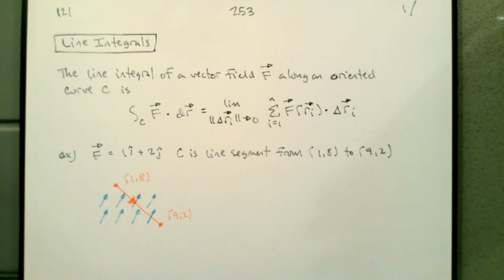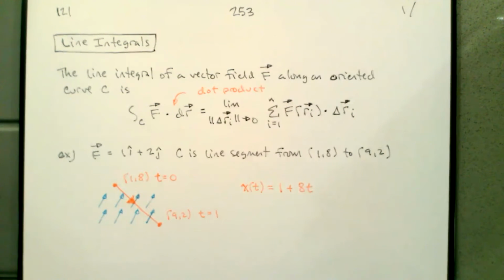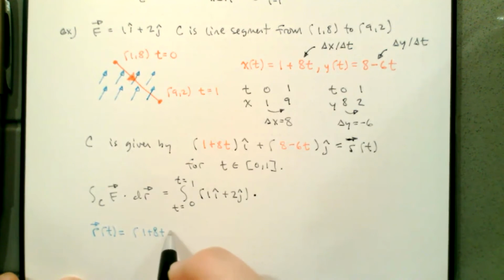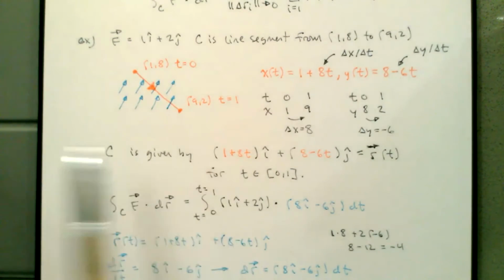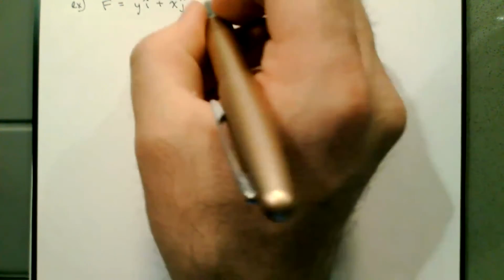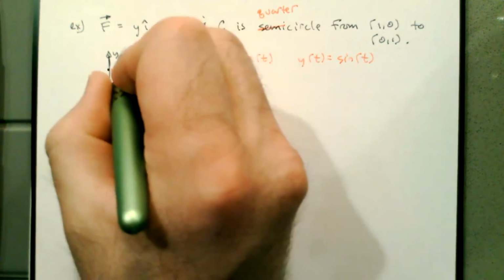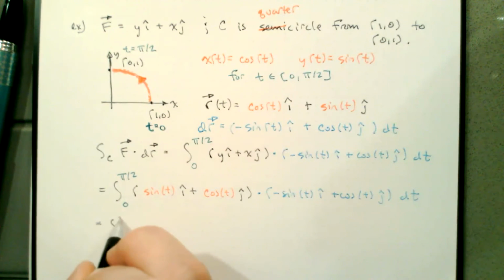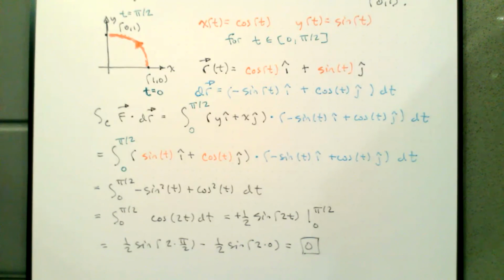253.121.1 Line Integrals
In this video, we compute a few line integrals.